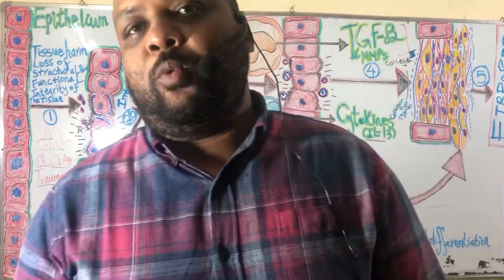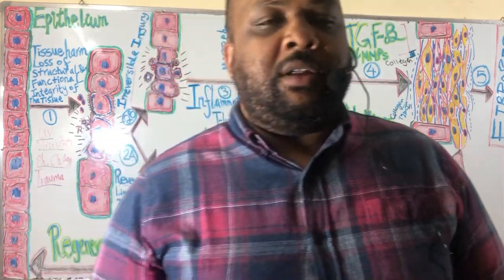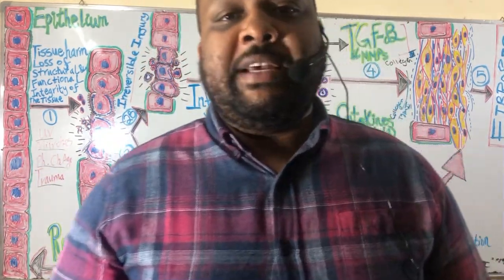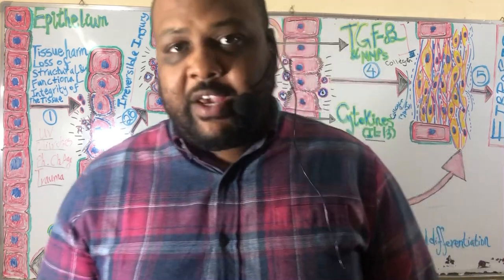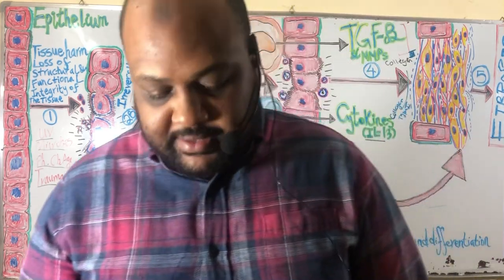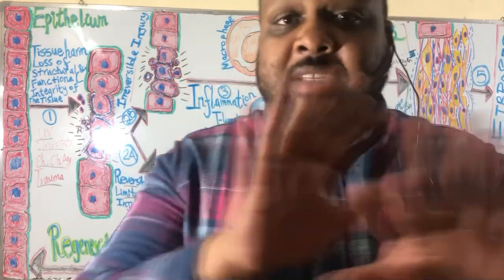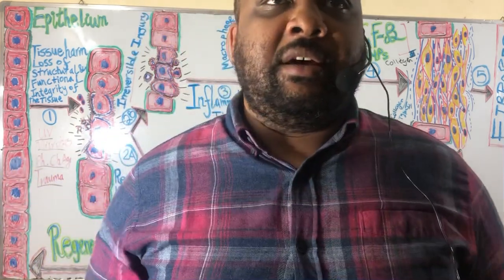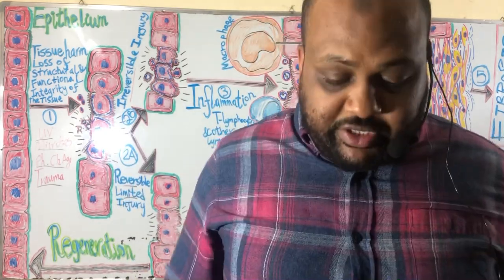Factors That Delay Repair And Wound Healing